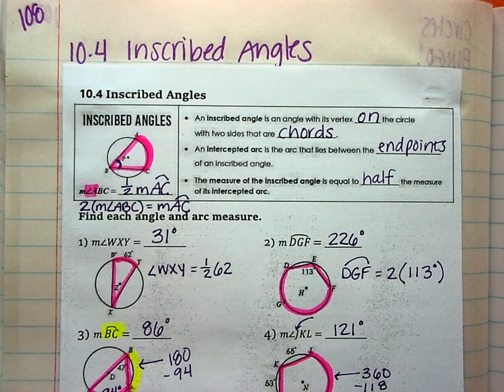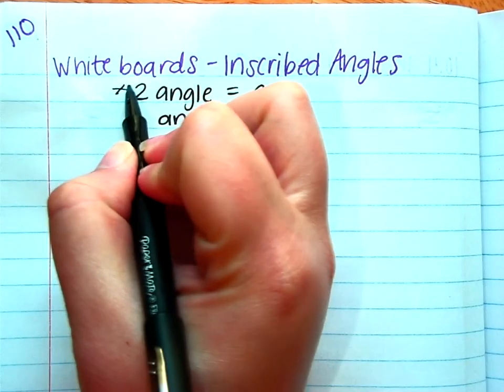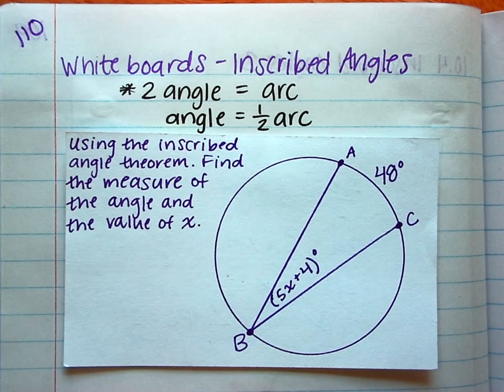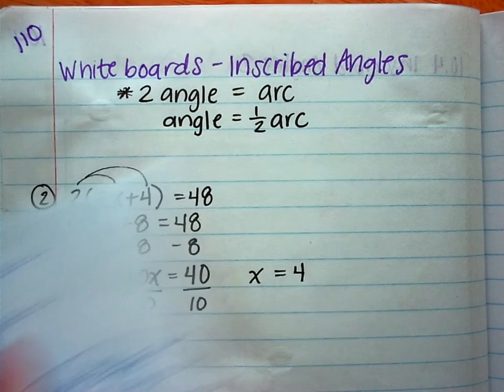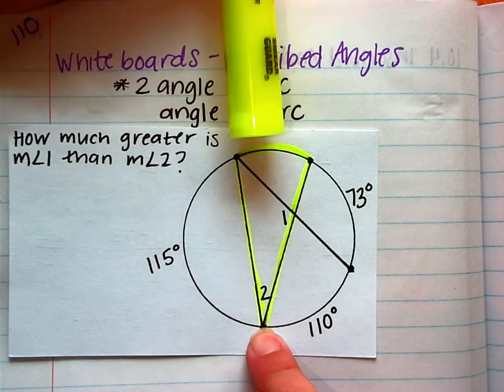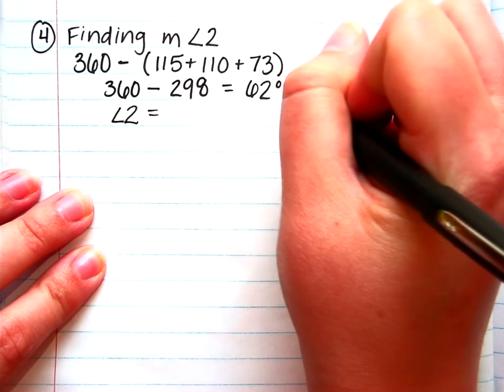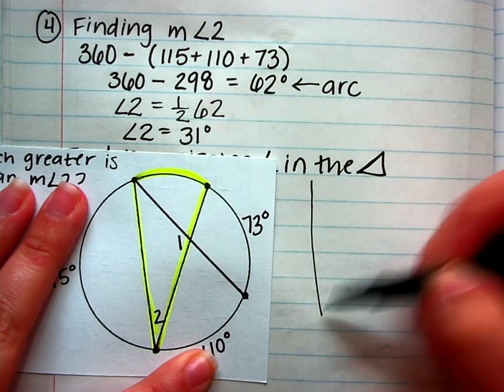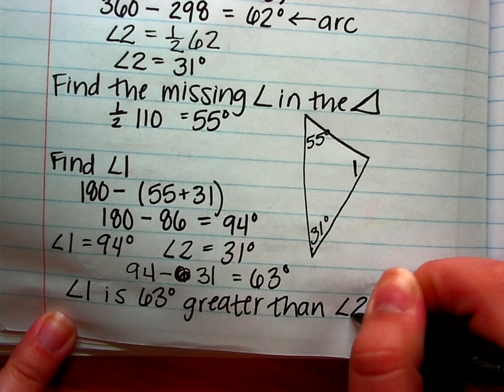Inscribed Angles Review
This video goes over the notes we took on Inscribed Angles. I also go over each of the problems assigned on Monday: White Boards - Inscribed Angles.